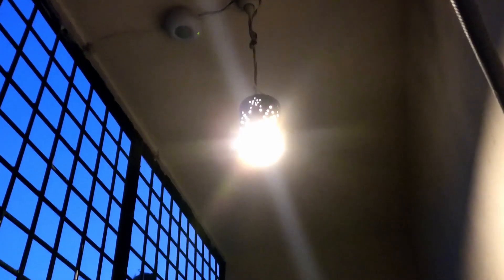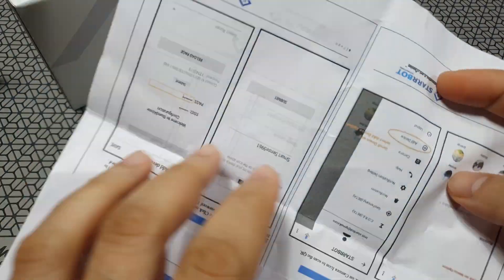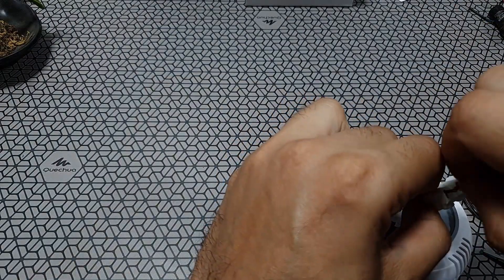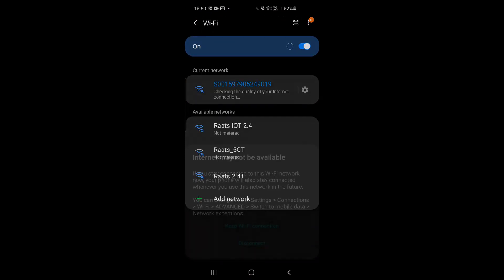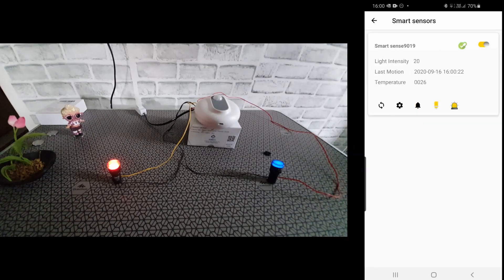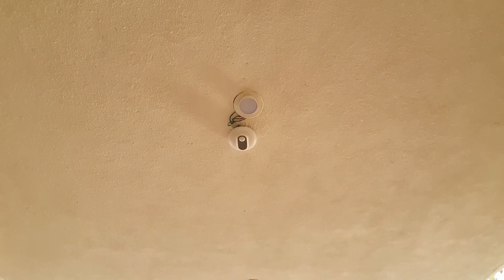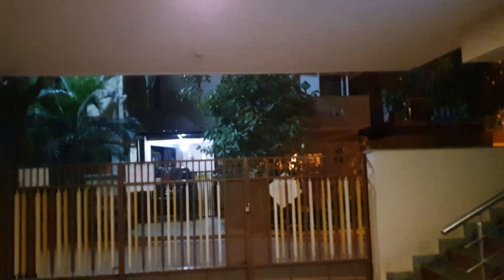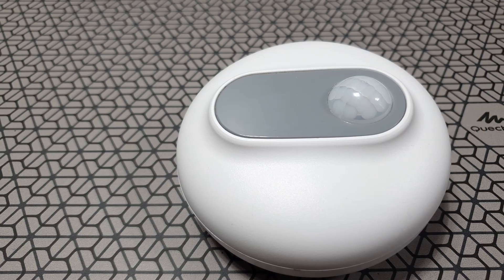Smart PIR Sensor with WiFi from Starrbot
An advanced PIR motion sensor with integrated WiFi ideal for electricity saving, comfort & security. Completely customizable with its app and features 2 relays.